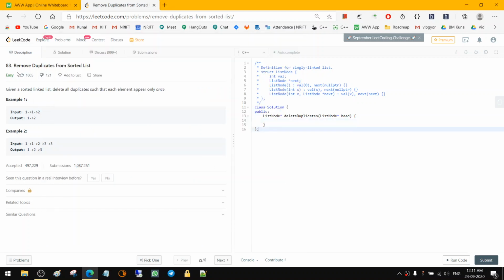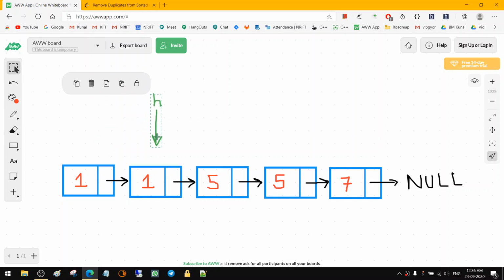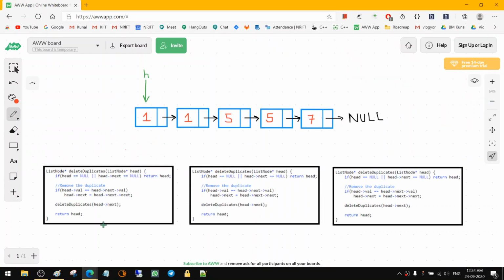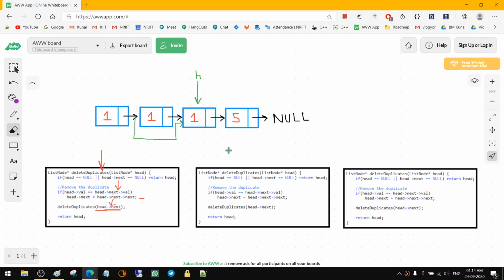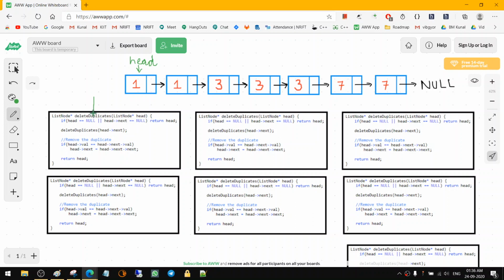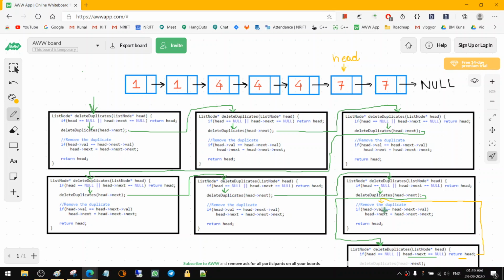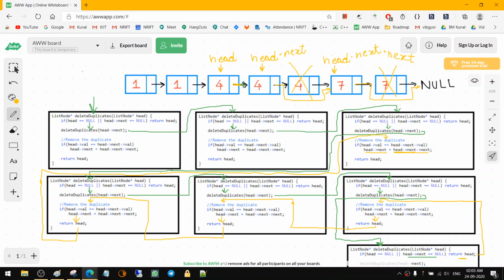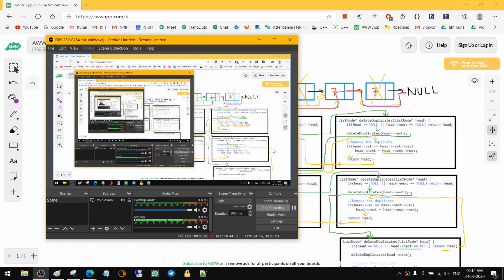Discussion (Week 4) | LeetCode 83. Remove Duplicates from Sorted List | Recursive Solution